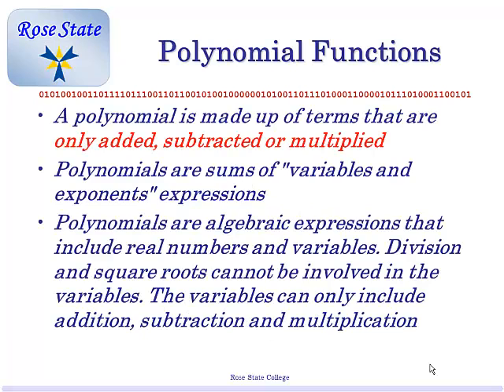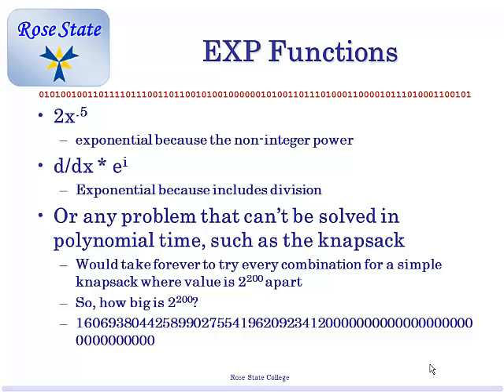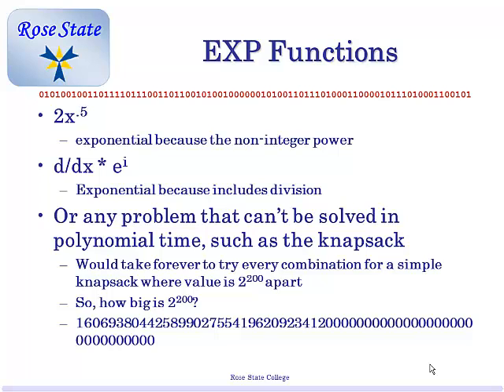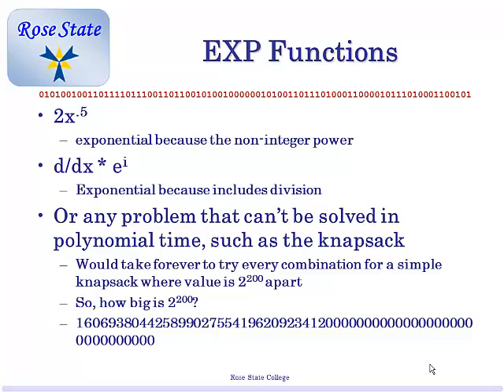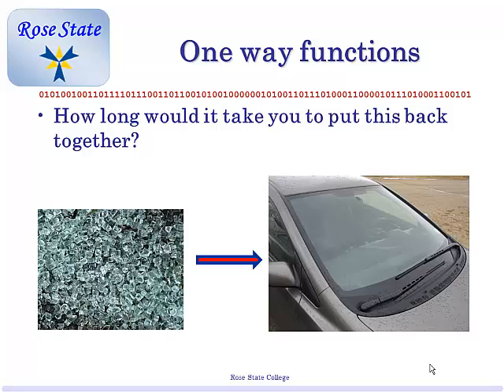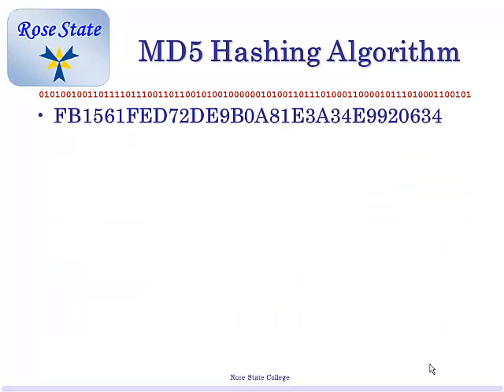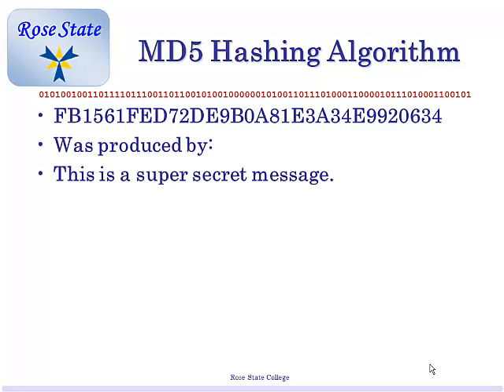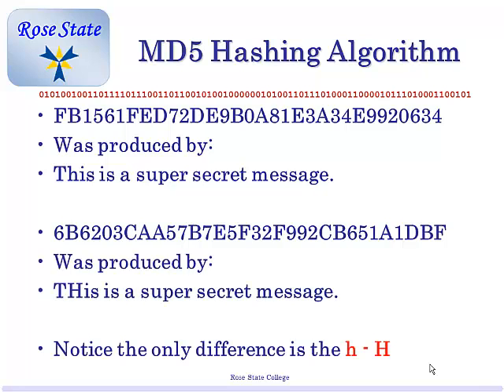CIT2563 CompSec Lec08 PvsEXP 1way October 2013